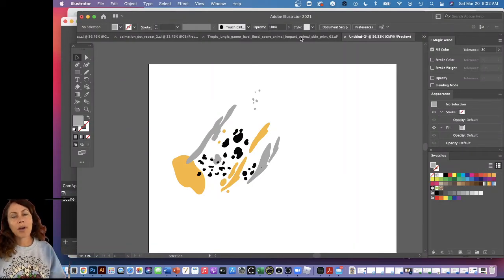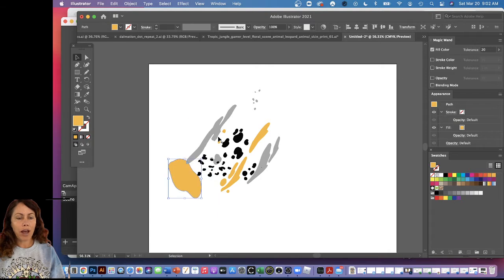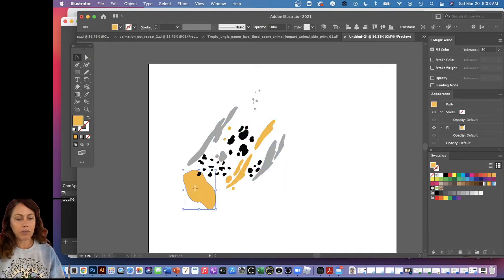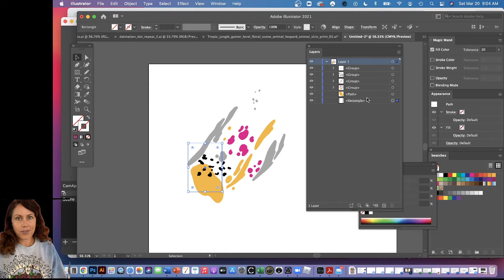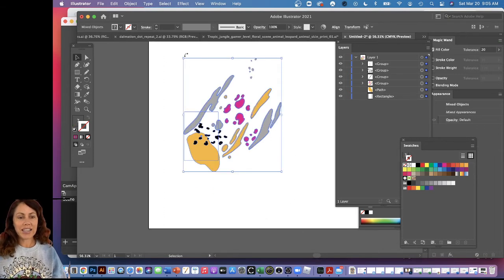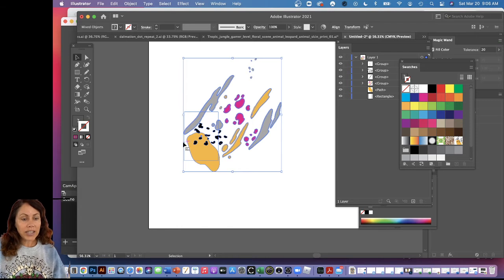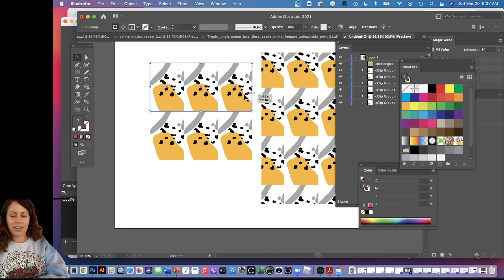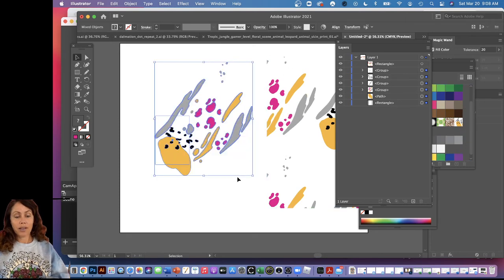ILLUSTRATOR TEXTILE ART CLEAR BOX REPEAT THEORY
Our next set of Computer Illustration classes begin in August 2021! Look for FDM 111A this upcoming Fall semester!

Take an 8 week class beginning on April 12, 2021!
Online Screen Printing Class- FDM 081
Online Sewing Class- FDM 105A
Online Ecommerce Class- FDM 140